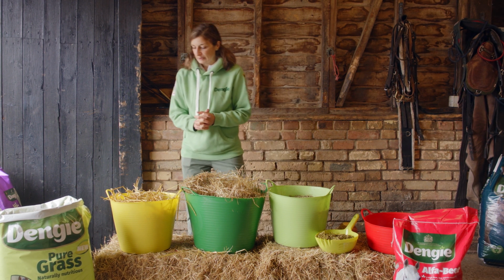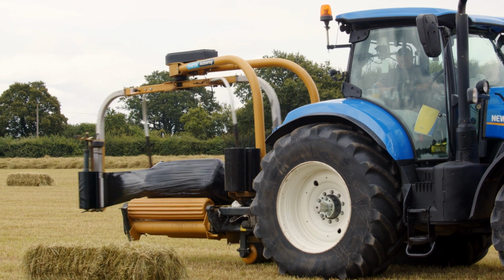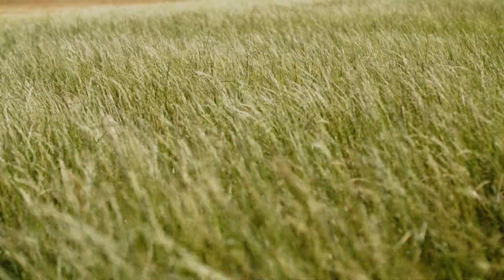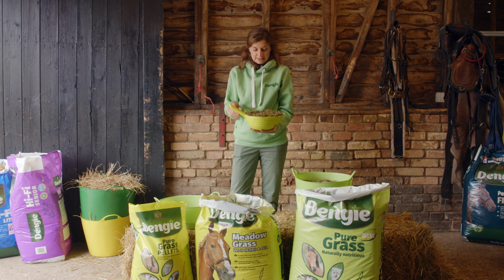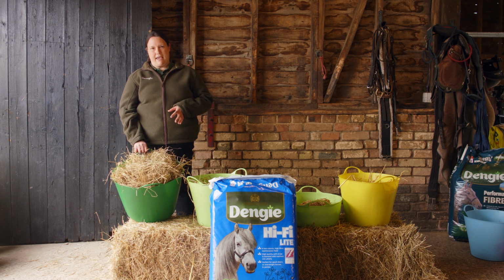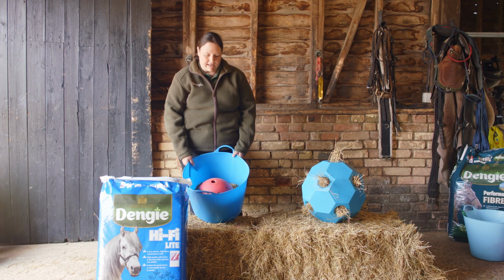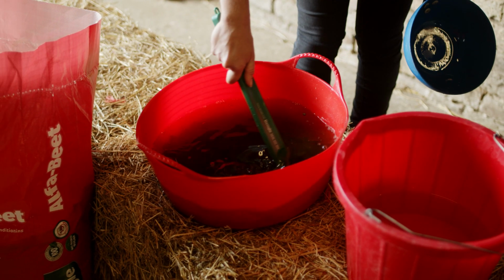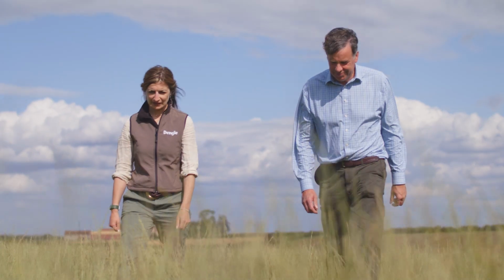Forage Replacing: Everything Explained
Whilst many horse owners will rely on hay or haylage to supplement their horse’s grass intake, there are some circumstances when a forage replacer is a more appropriate alternative or addition. The Dengie Nutrition team explain everything you need to know about choosing and feeding a forage replacer.